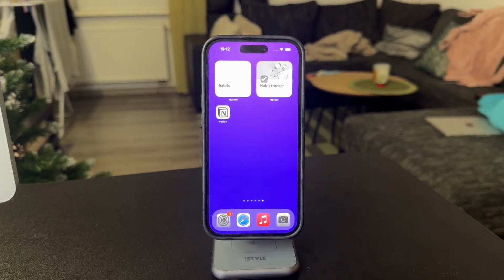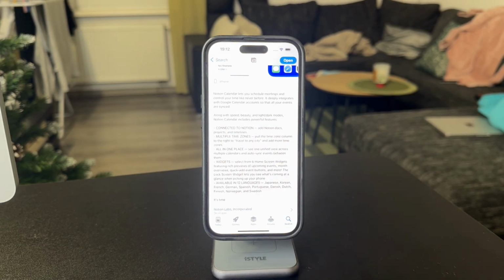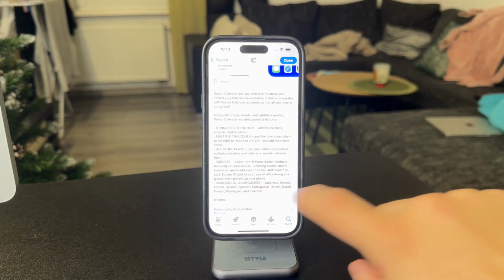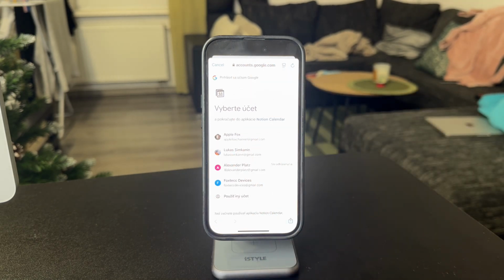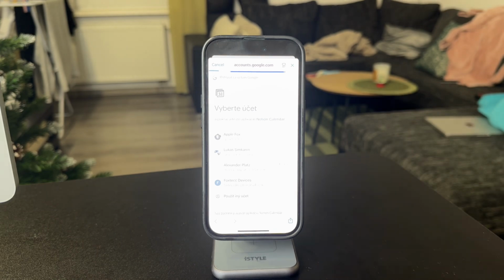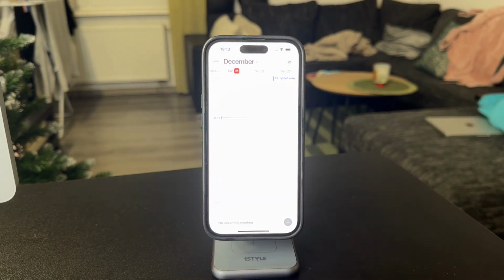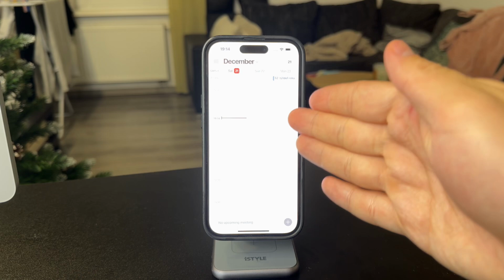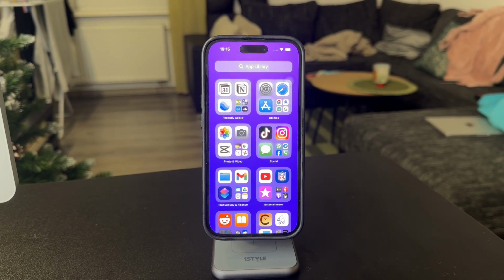How to Connect Notion to Notion Calendar on iPhone (tutorial)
In this video, we’ll show you how to connect Notion to the Notion calendar on your iPhone. Learn how to sync your tasks, events, and schedules for seamless organization. Watch now to make managing your calendar and tasks easier with Notion on your iPhone!